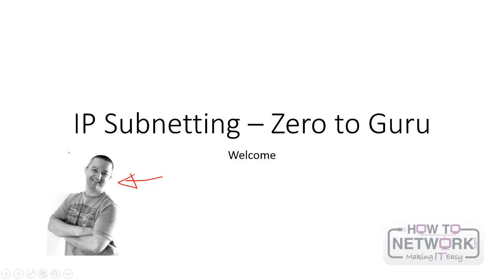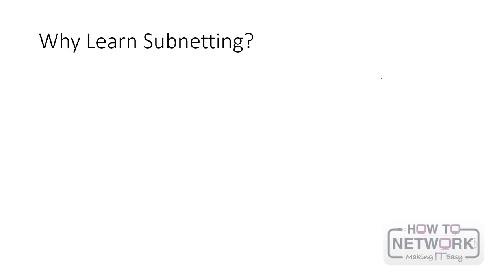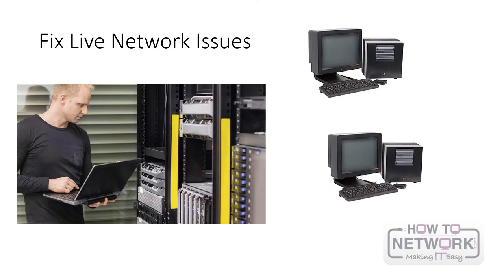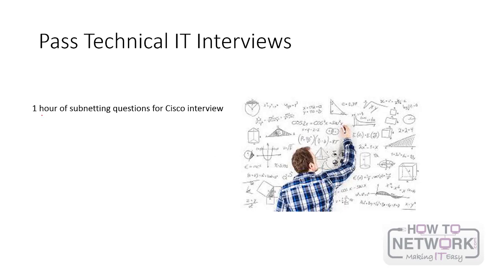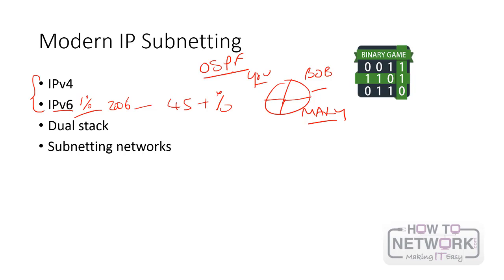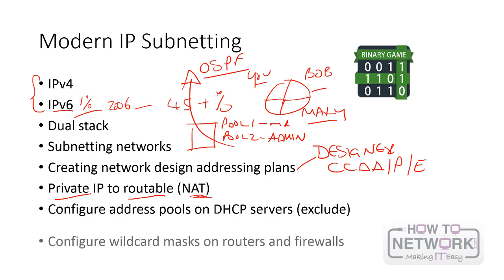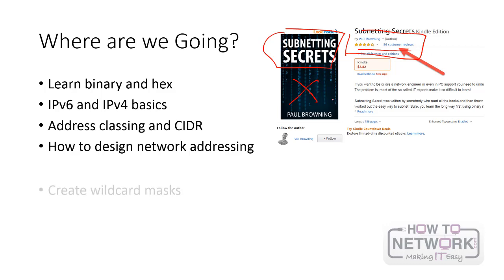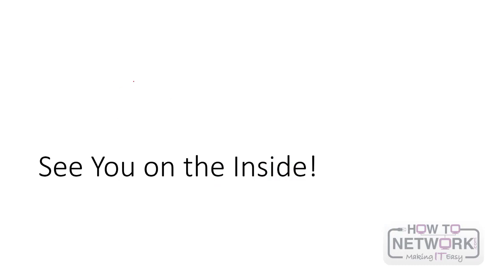How to Master IP Subnetting Fast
101 Labs - IP Subnetting book

This video introduces our new course on modern `subnetting`, a crucial skill for any aspiring `network engineer`. We cover why mastering `subnetting` is vital for `networking` challenges and real-world `ip address` configurations. Prepare to boost your `ccna` knowledge and advance your career in IT.